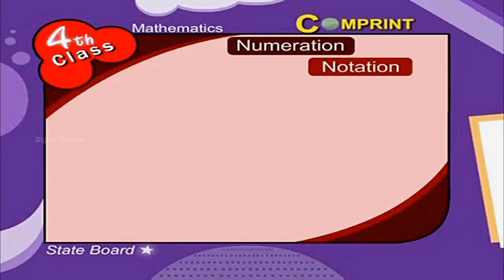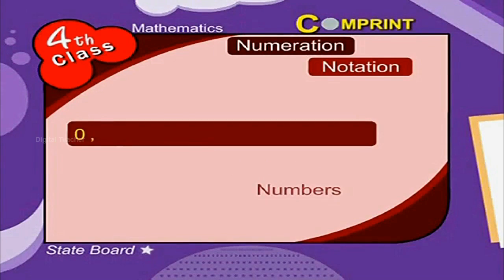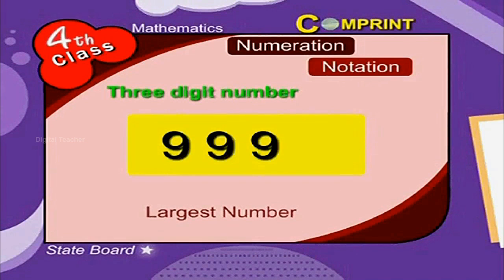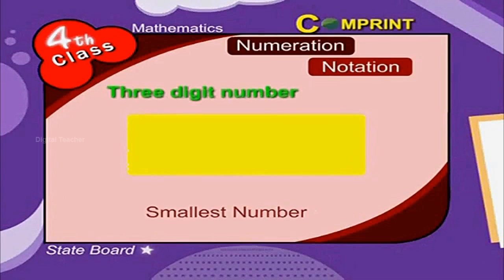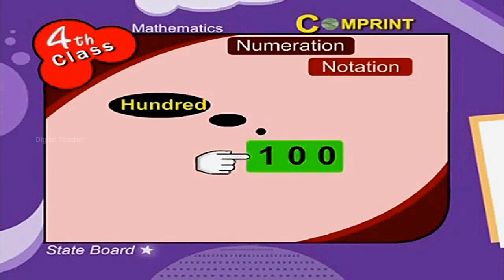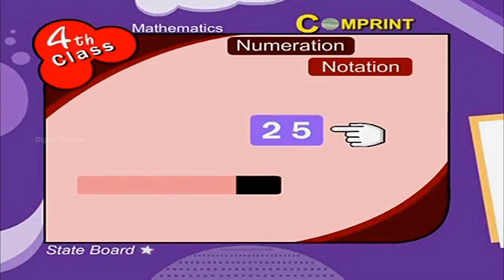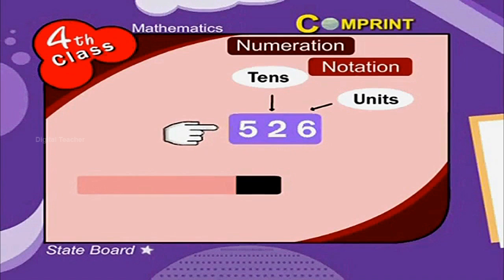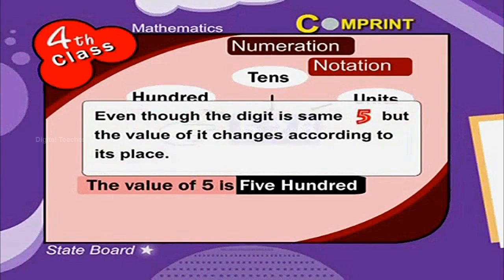Mathematics | 4th Class Mathematics | Digital Teacher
Mathematics, 4th Class Mathematics, English Medium. AP And Telangana State English Medium syllabus Online by Digital Teacher.